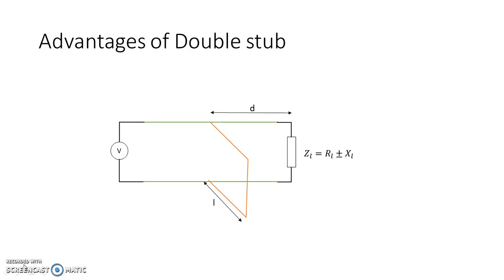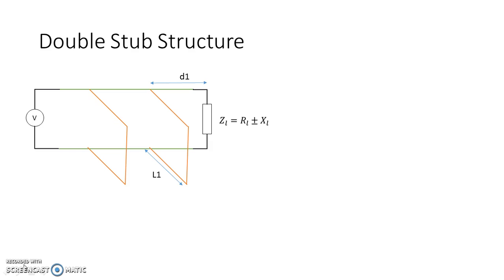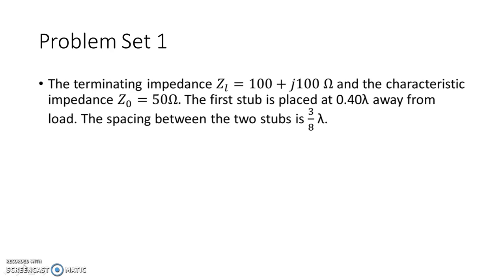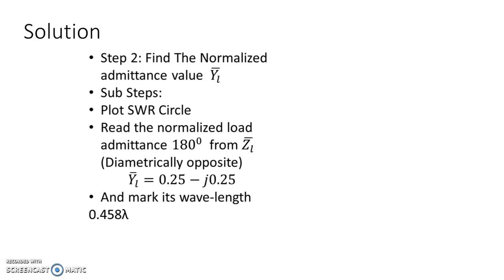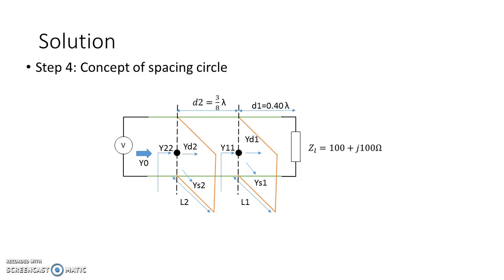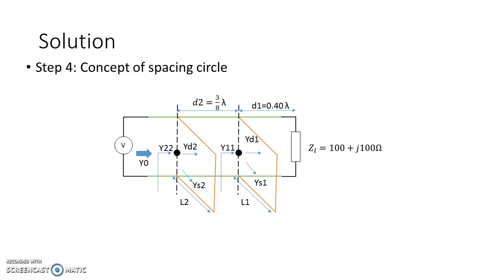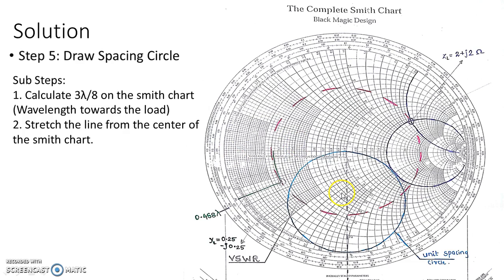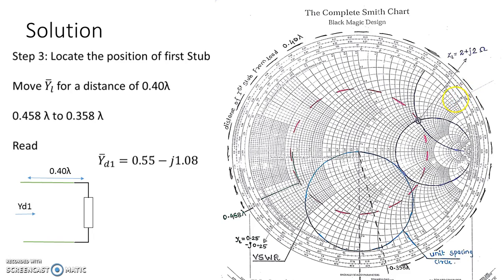Double Stub Part A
Double stub designing Solution